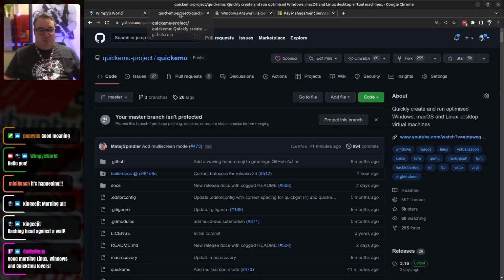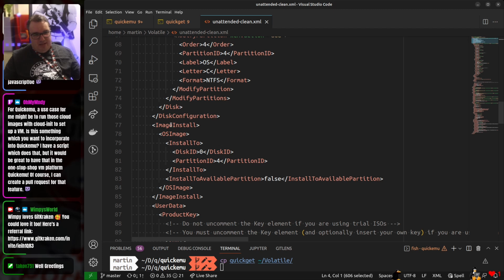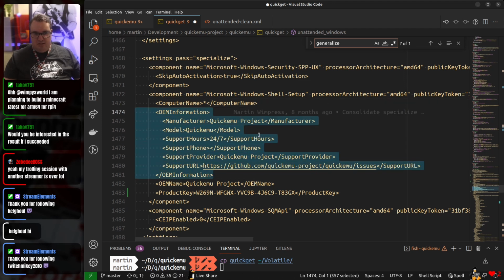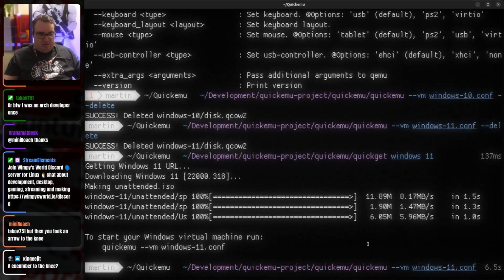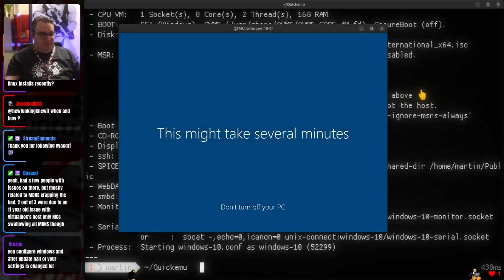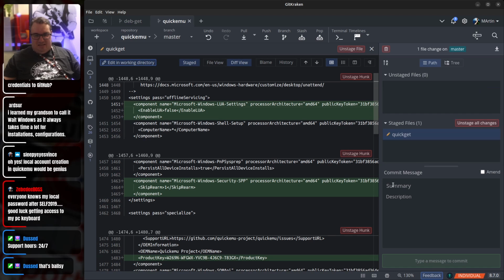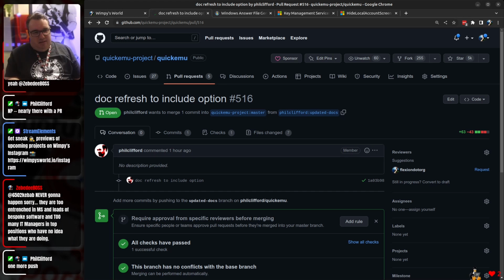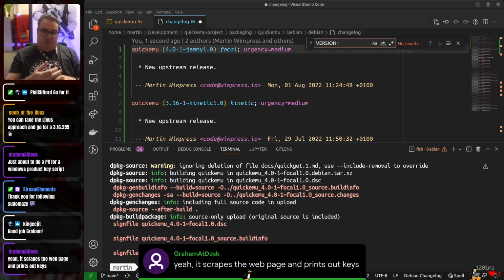Fixing 🩹 Windows 10 and 11 🪟 installs on Linux 🐧 with Quickemu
Quickemu makes it really easy to create and run optimise virtual machines on Linux 💪 Let's squash 🔨 a long standing recurring bug 🐛 in Quickemu where Windows 🪟 installs require an online account from a random authentication provider 🤦 We'll improve the unattended.xml to further automate 🤖 the Windows 10 and Windows 11 installation process so that Quickemu can provision optimised ⚡ Windows VMs on Linux as quickly as possible ⌛ Bring a cuppa 🫖 and enjoy the Linux chat.

0:00 Intro